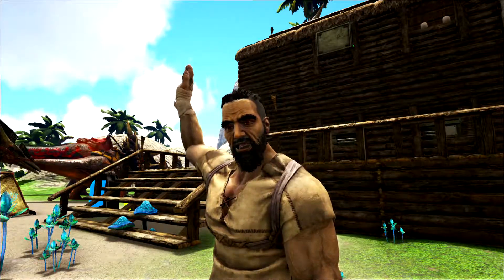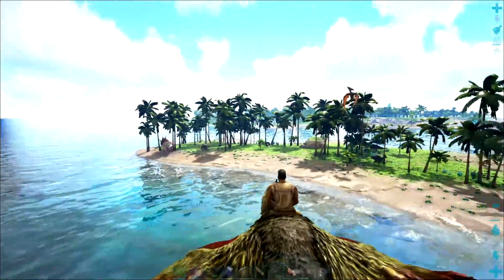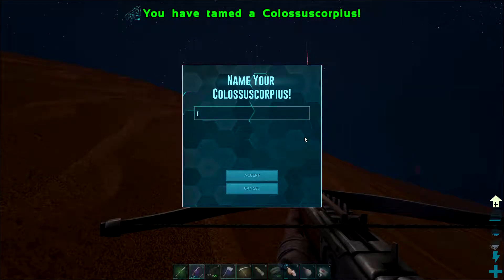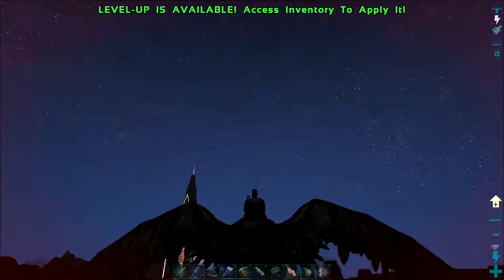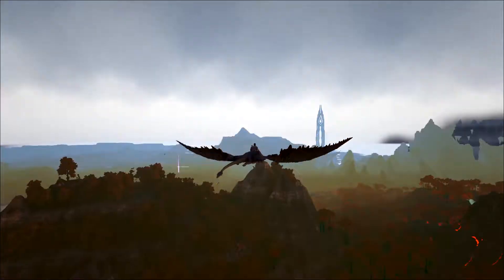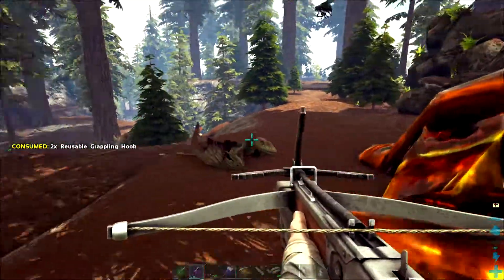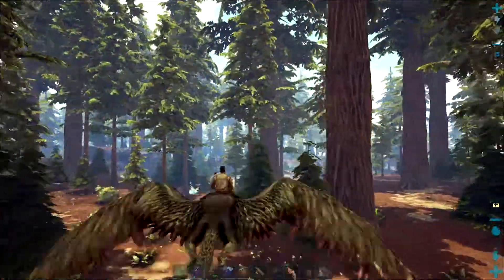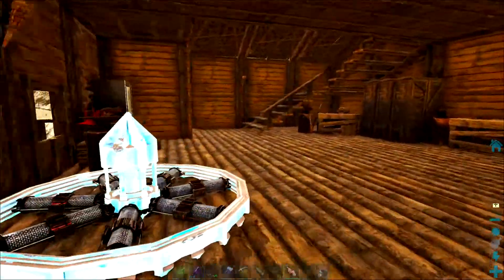Exploring the Crystal Isles - Ark : Crystal isles - Episode 2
Tyrannosaurus Vex on social media!